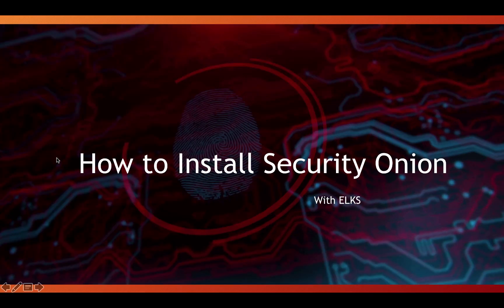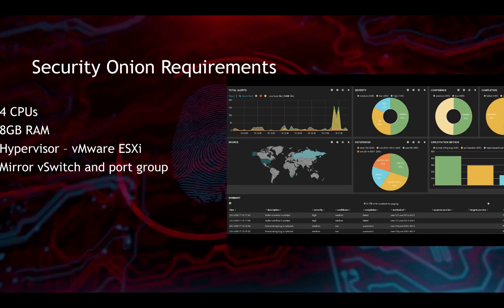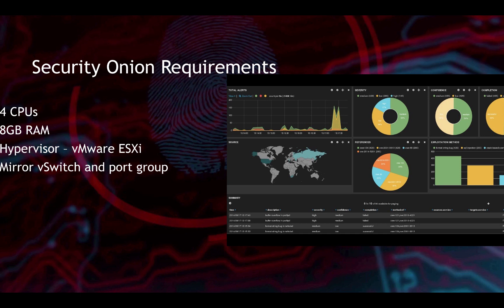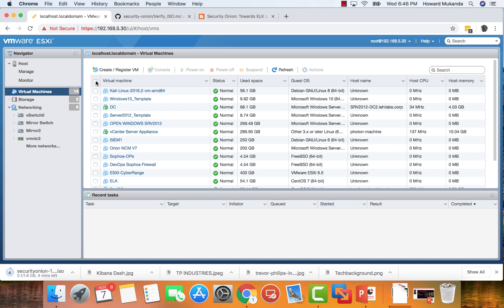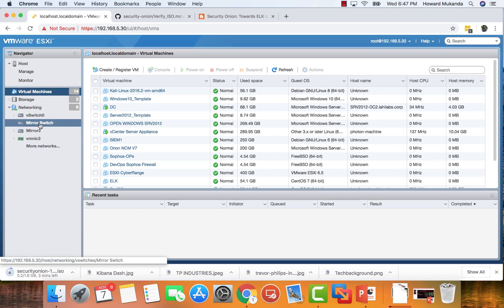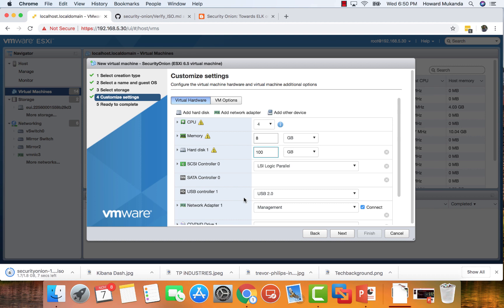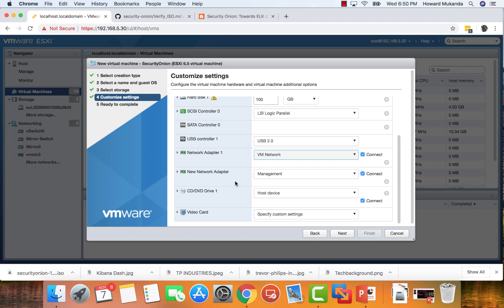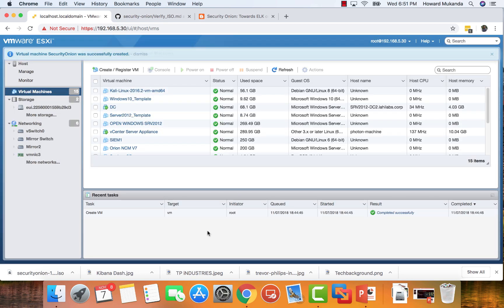How To Install Security Onion, Elastic, Logstash and Kibana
In this lab we will install ELKS and Security Onion

Table of Contents:

00:02 - How to Install Security Onion
00:15 - Client Ticket
00:52 - Security Onion Requirements Connect and Direct Message me on Linkedin